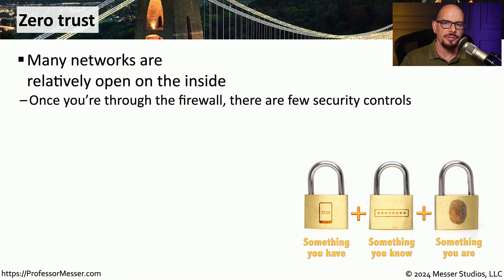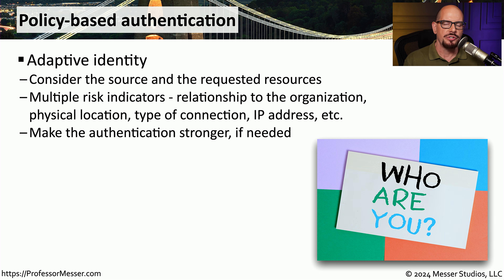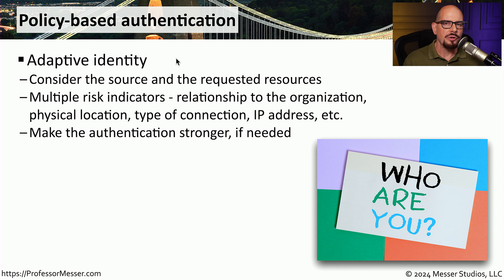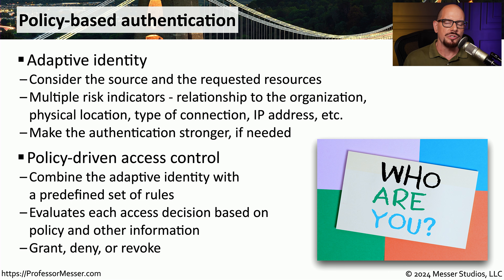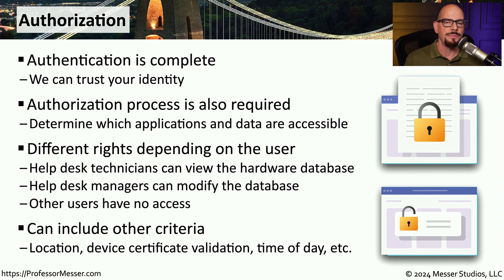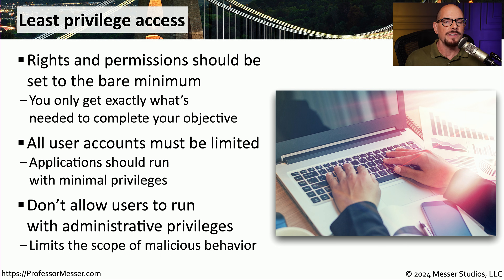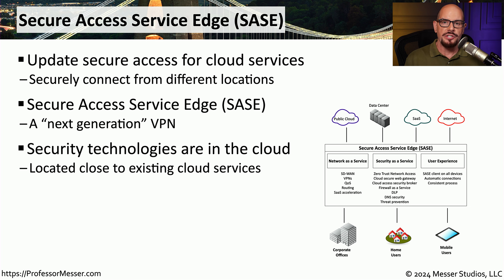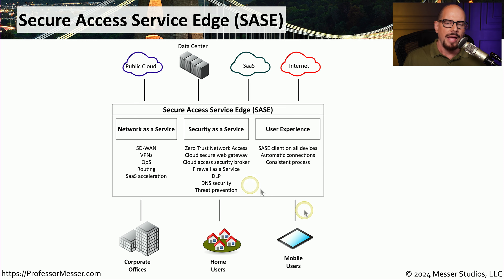Zero Trust - CompTIA Network+ N10-009 - 1.8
Many networks are relatively open on the inside. In this video, you'll learn about zero trust, policy-based authentication, least privilege, Secure Access Service Edge, and more.